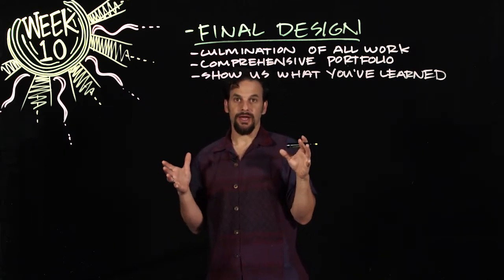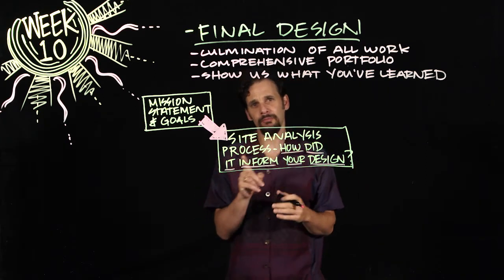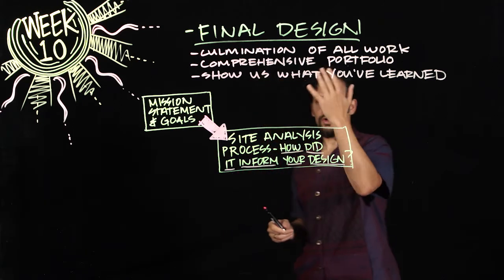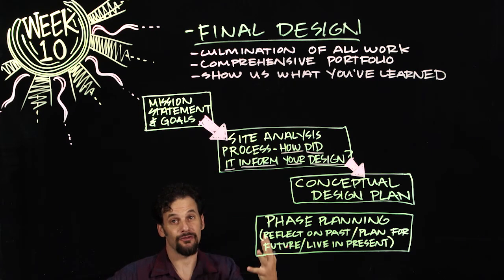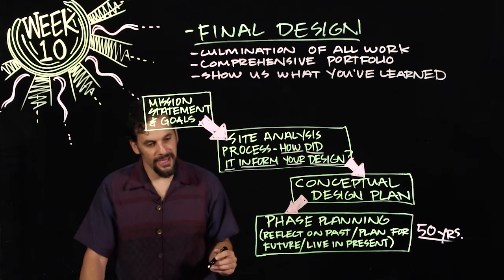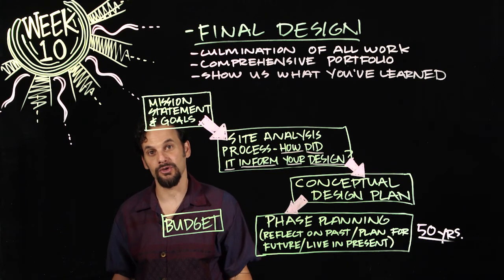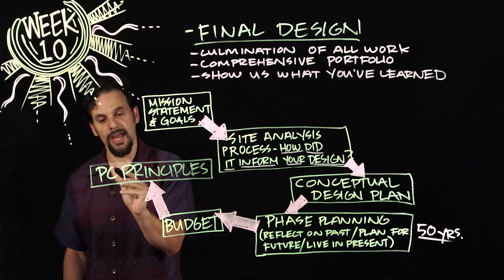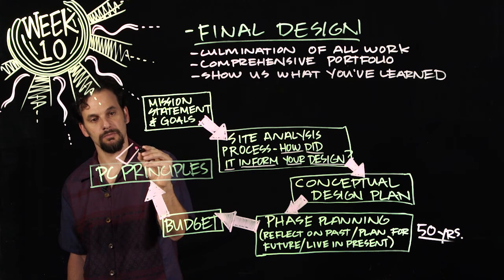Permaculture Design Course Week 10 Overview